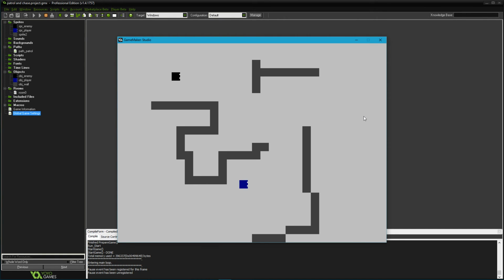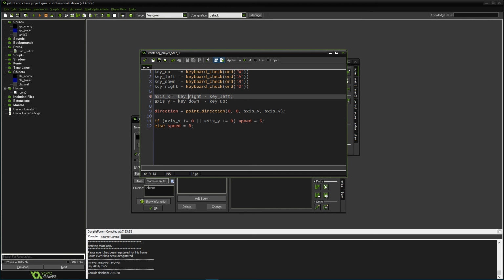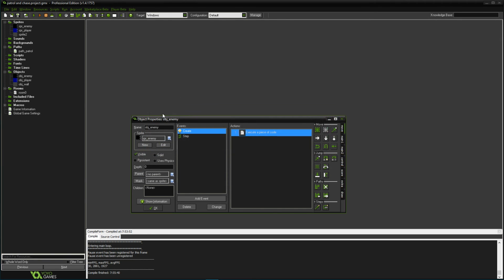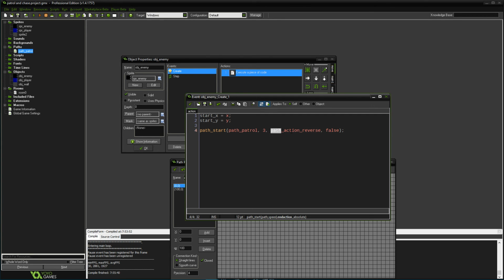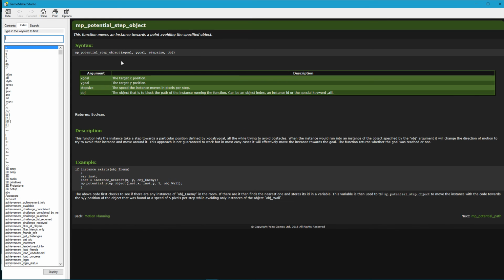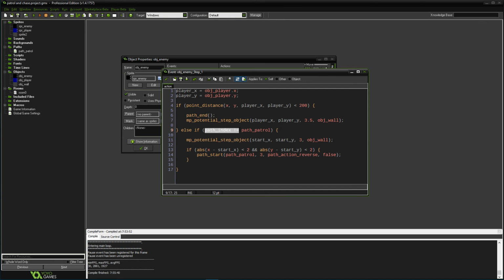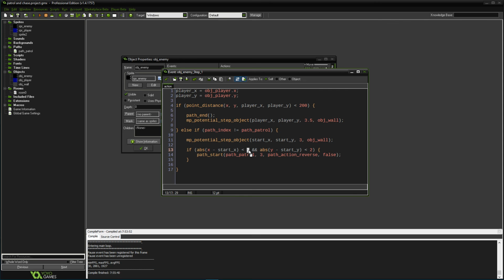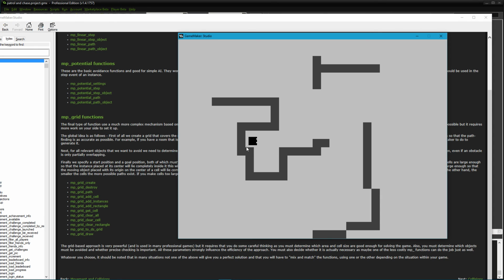GameMaker: Patrol and Chase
Enemies that patrol, chase you when you get close, then go back on patrol once you get too far away. Also, player movement where moving diagonally isn't faster.